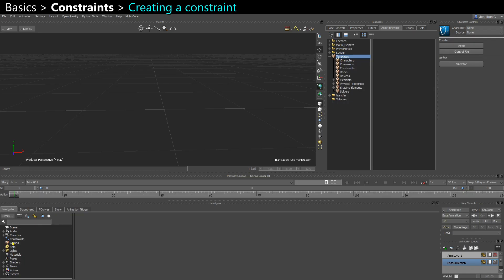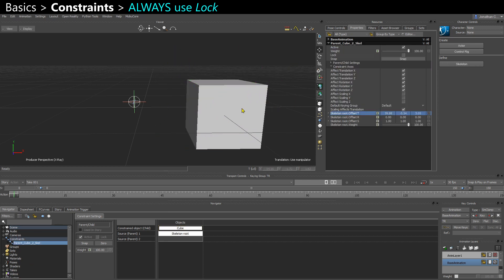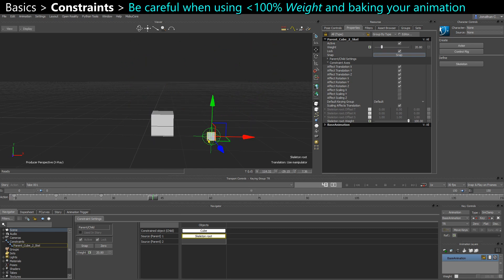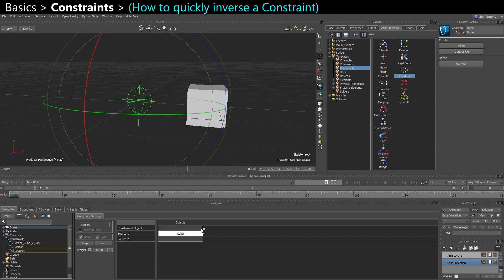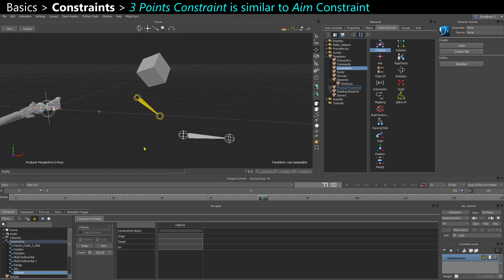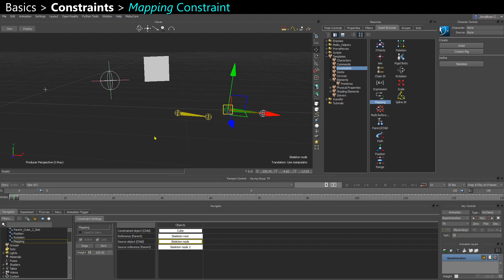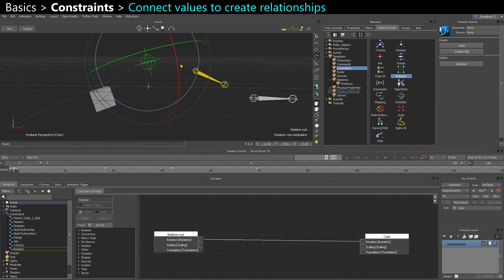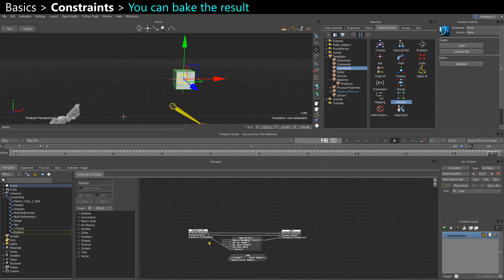MotionBuilder ProTips - Basics - Constraints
Hi,

- Basics
- Animation
- Rigging.

This video explains how to setup constraints and goes through the main constraint types:
- Parent/Child,
- Point and Rotation,
- Aim and 3-Points,
- Mapping, Multi-Referential, Range,
- and Relation constraint.

00:00 - Parent/Child
04:50 - Weight and Baking
06:30 - Point Constraint
09:00 - Aim Constraint
10:58 - Three-Point Constraint
13:24 - Mapping Constraint
14:21 - Range Constraint
15:52 - Relation Constraint